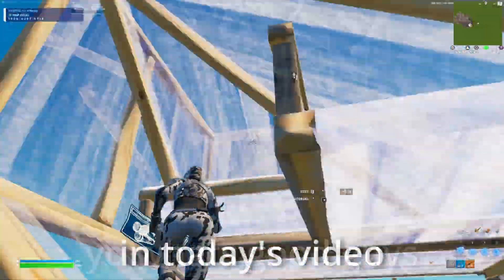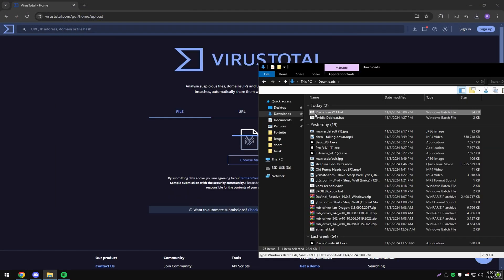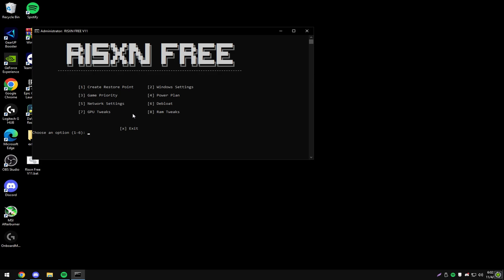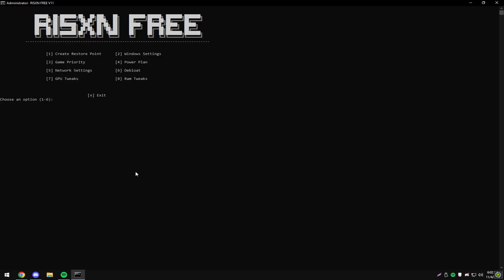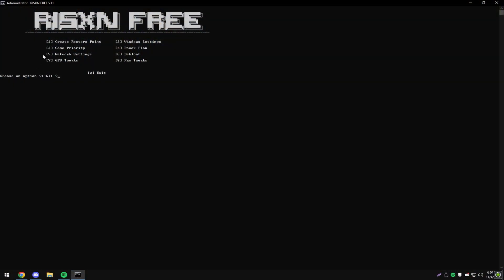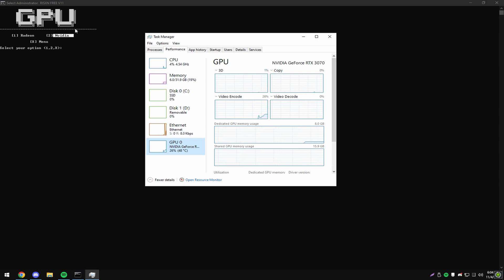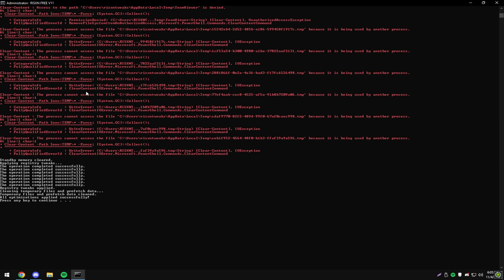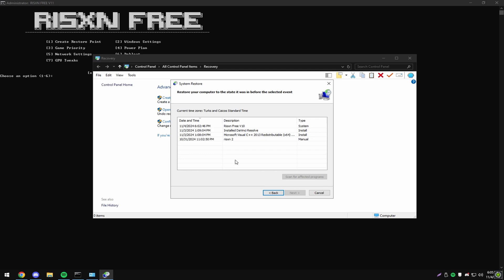*ULTIMATE* Free Fortnite FPS boost Pack 🔧 (Boost Fps, Lower Delay & Lower Ping)